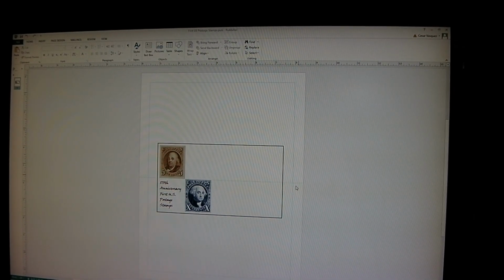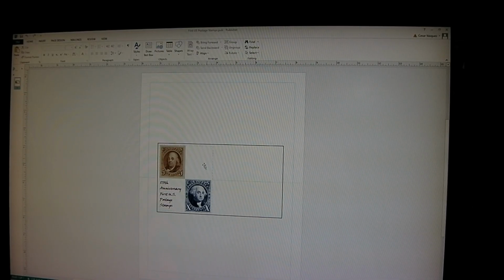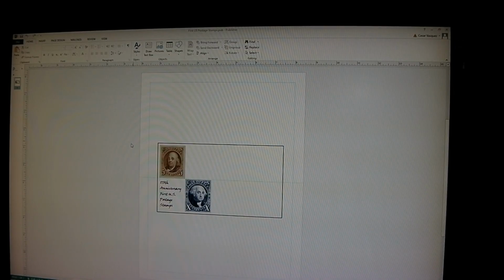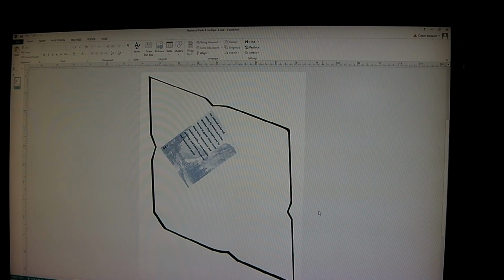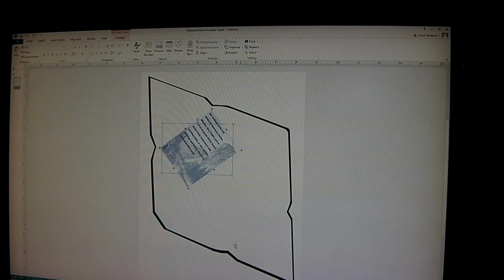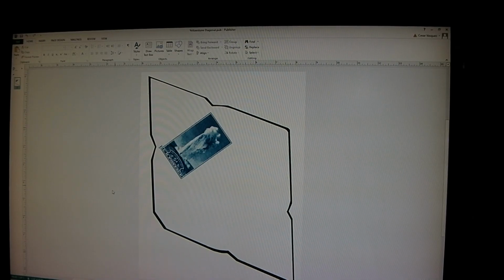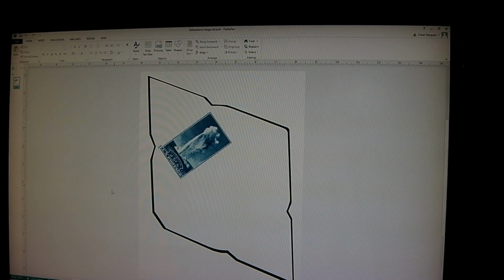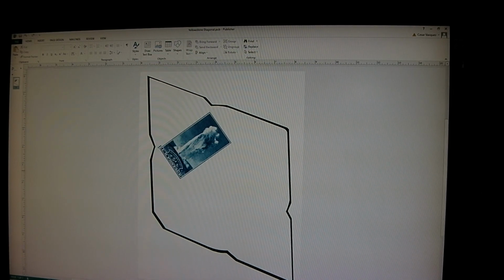Creating Philatelic Covers Part 4 Designing the envelope